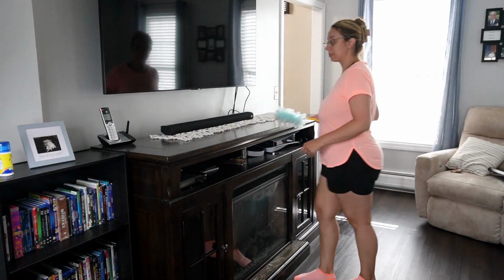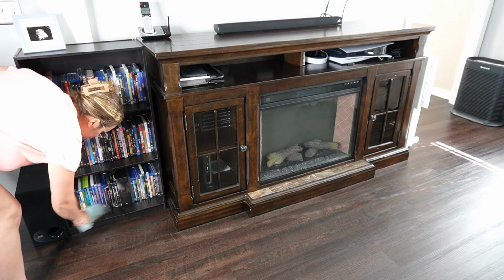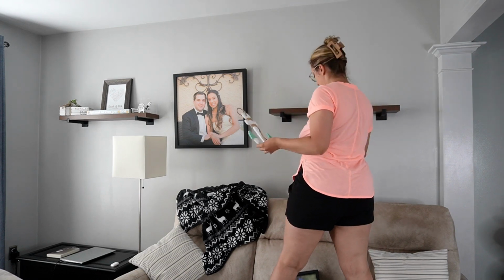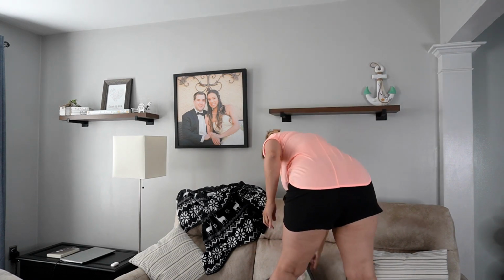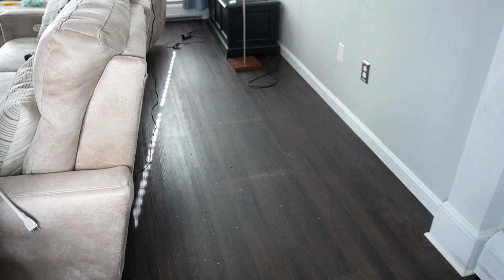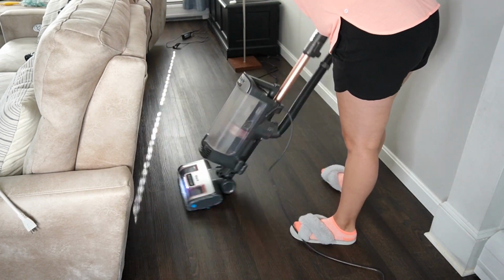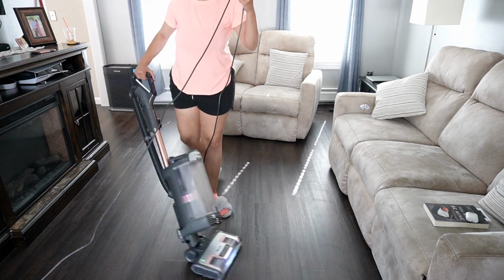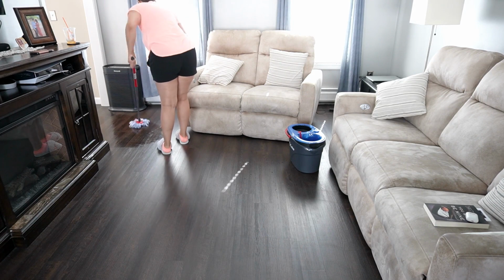SUMMER SPEED CLEAN|| CLEAN WITH ME COLLAB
Hi friends,

I hope you are all doing well! Today I'm excited to be a part of a collab for summer with all things cleaning motivation. Please check out the link below for a super motivating playlist as well as the hosts for today's collab!